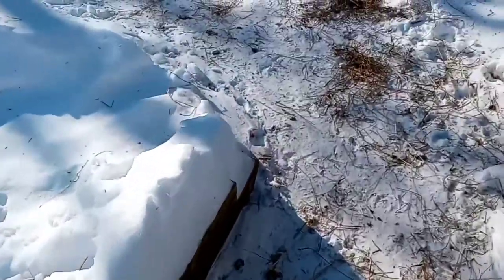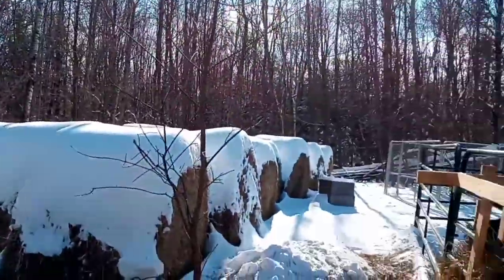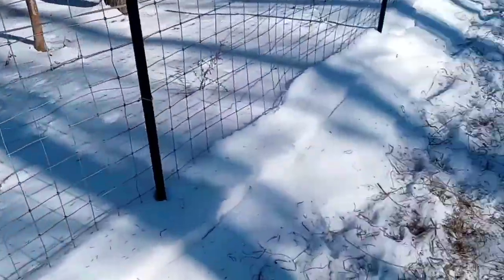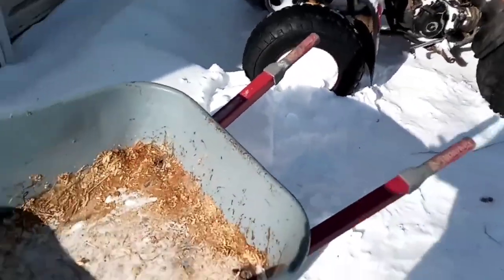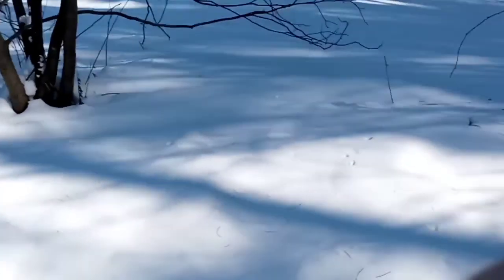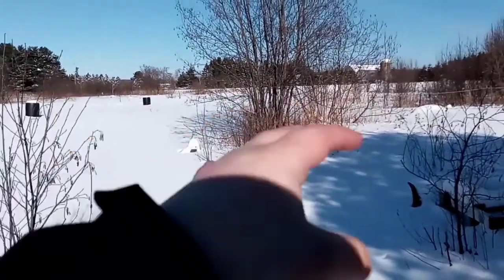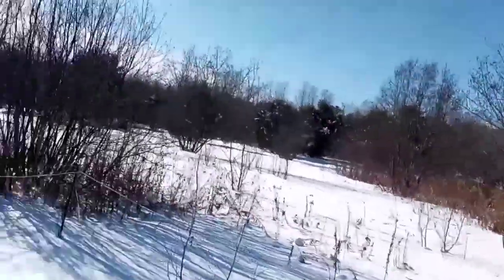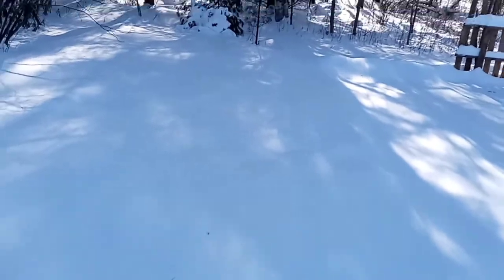A FARM TOUR!